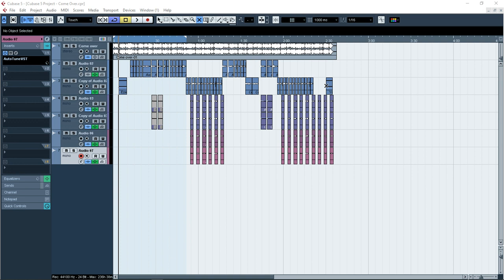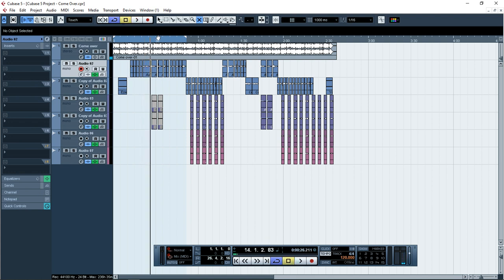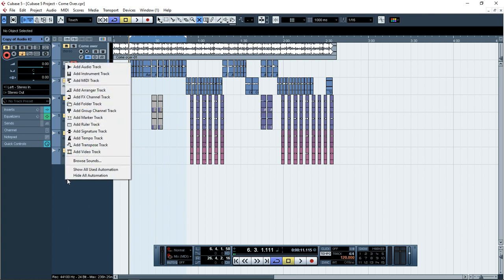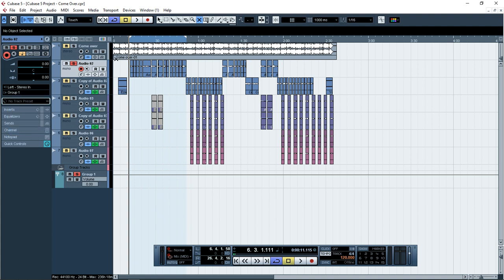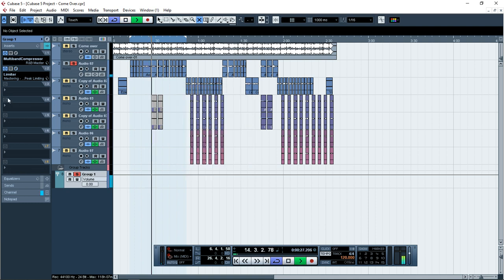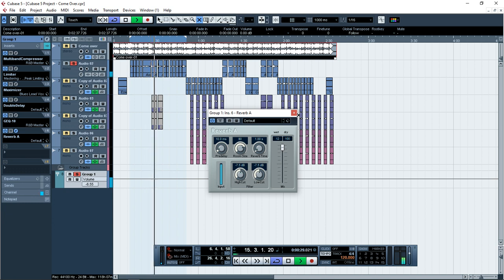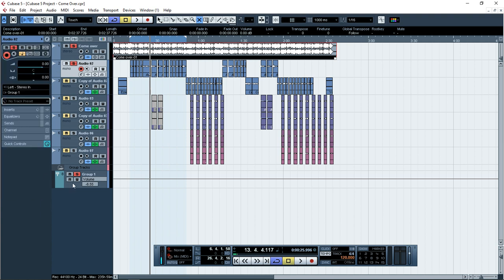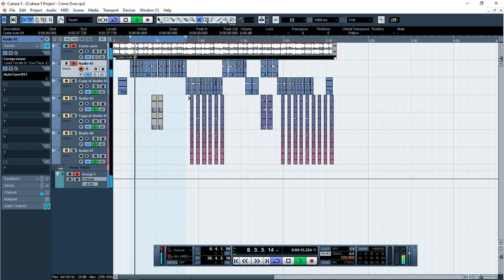How to Use a group channel when mixing in cubase 5 (@EzePomsy )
basically for beginners